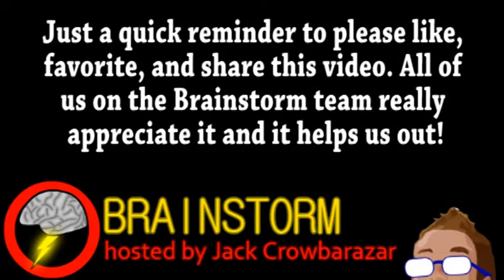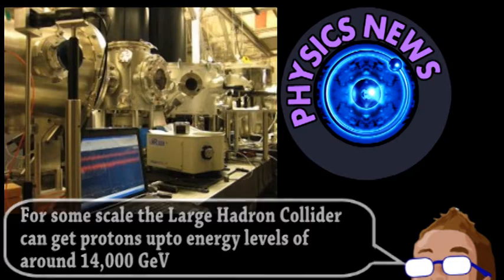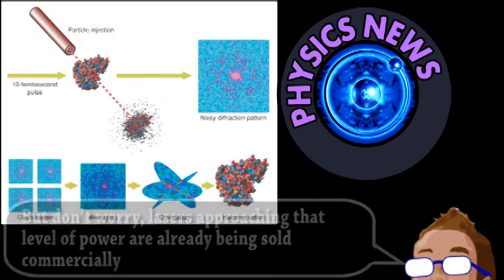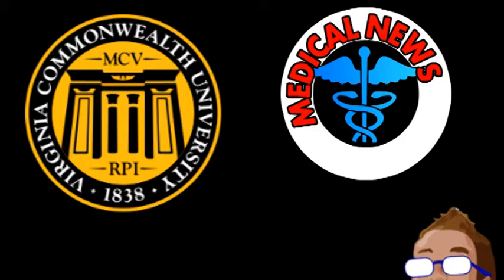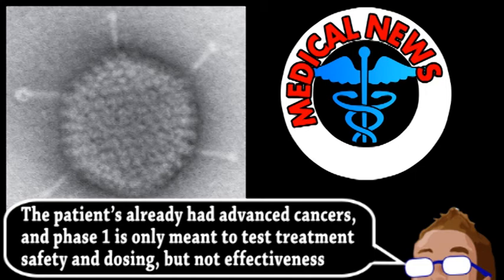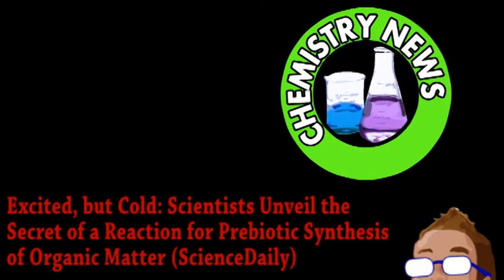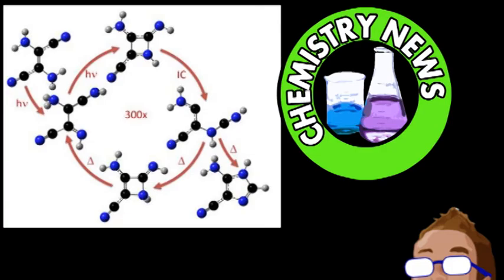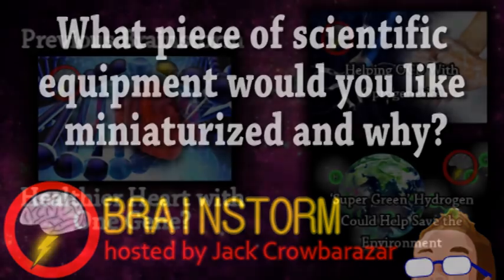Tabletop Particle Accelerators! (Brainstorm Ep145)